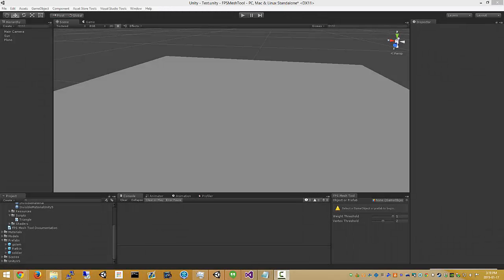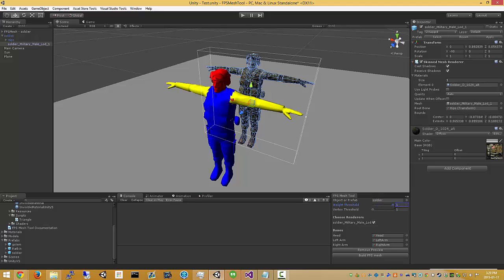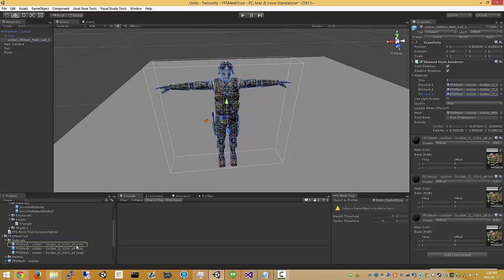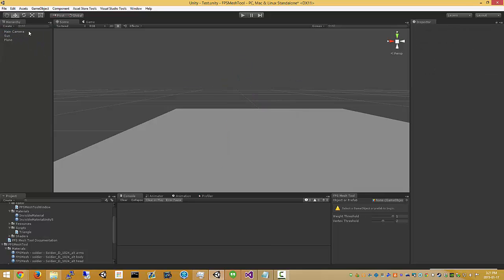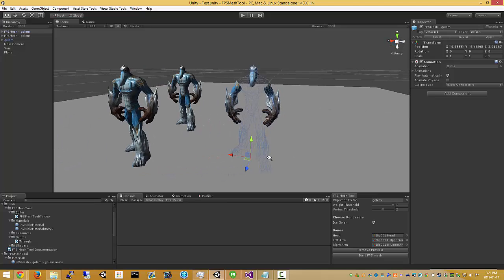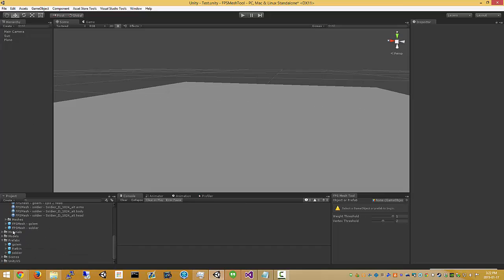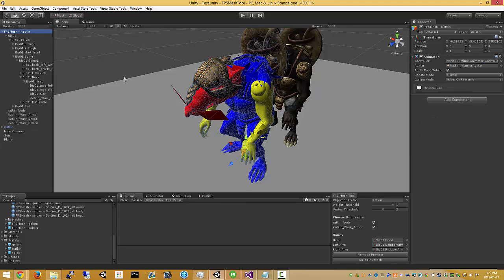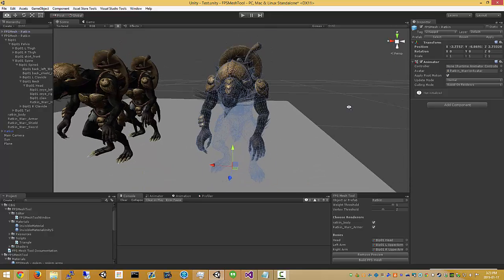FPS Mesh Tool - Converting Unity3D models for use in FPS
FPS Mesh Tool prepares standard Unity3D character models for use in UFPS 1.4.8 and other FPS projects.  This is a quick demo to show workflow and capabilities.